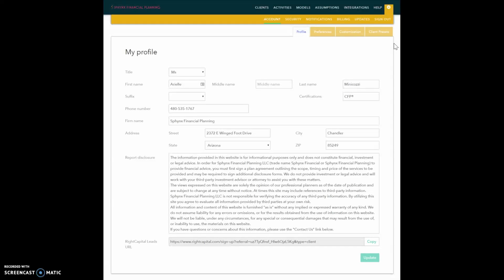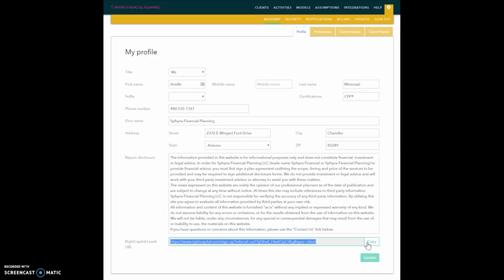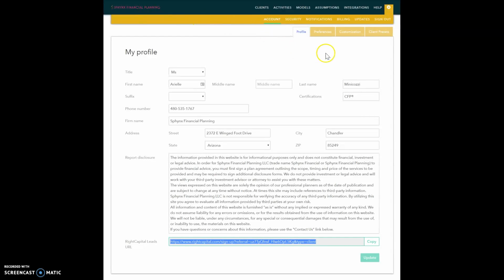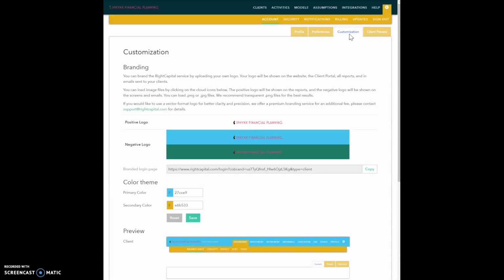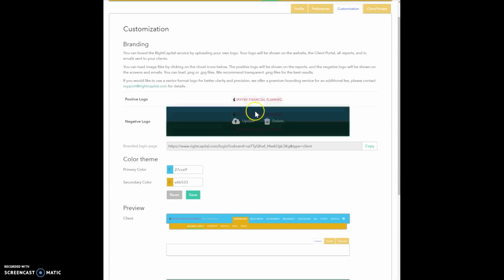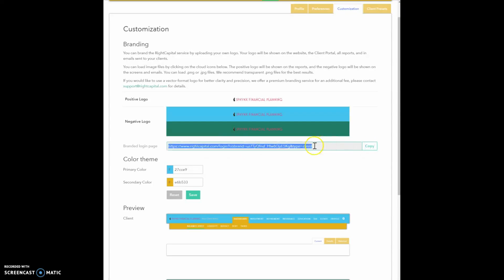Right Capital - Find Your Branded Links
Tutorial on updating your branding on Right Capital and finding your branded sign up and login links.